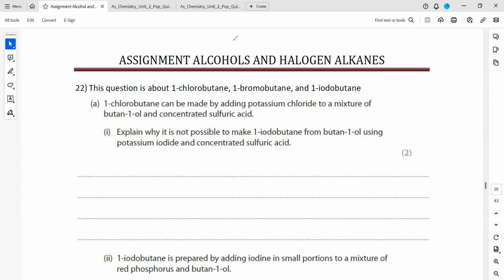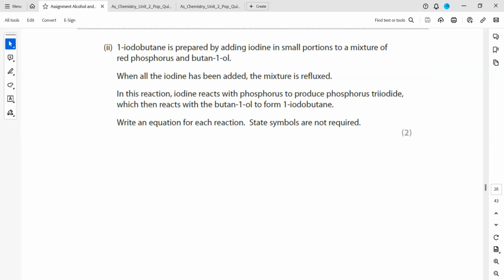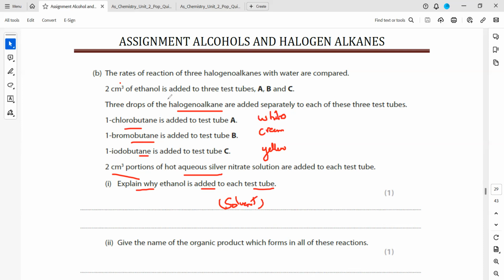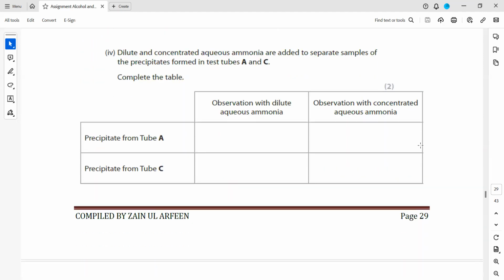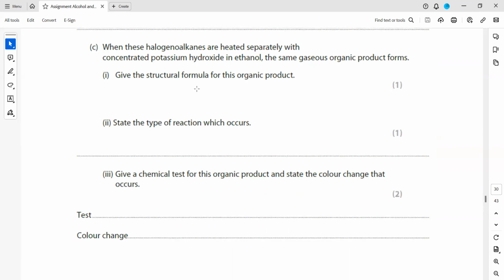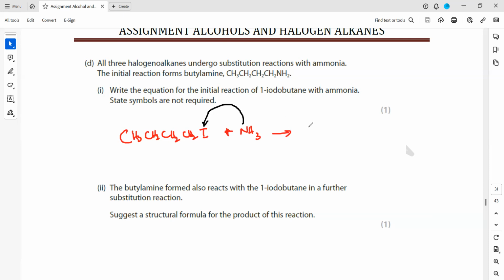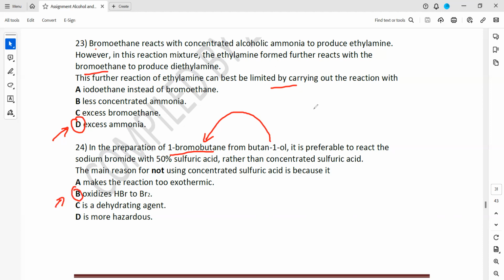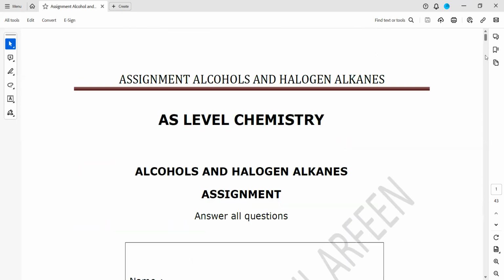Alcohols and Halogen Alkanes Questions 22 to 25 IAL As Chemistry Unit 2 Lecture 18 part g